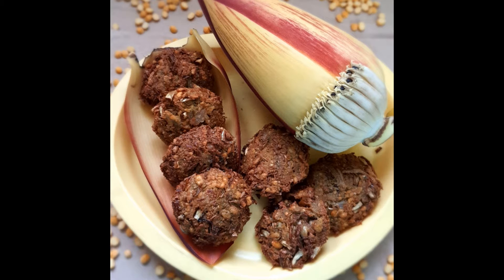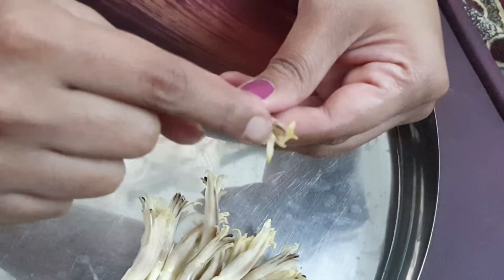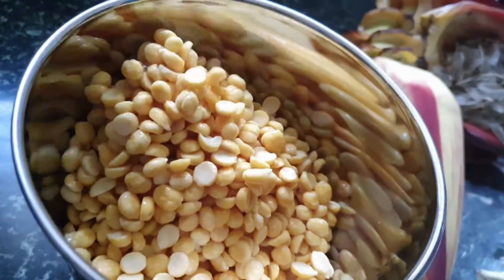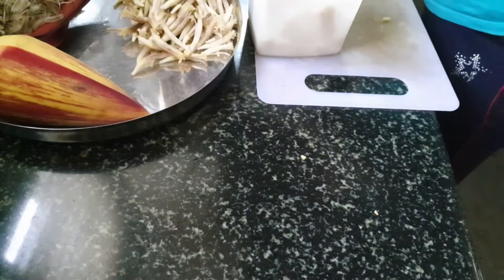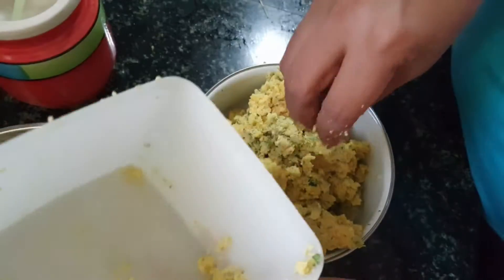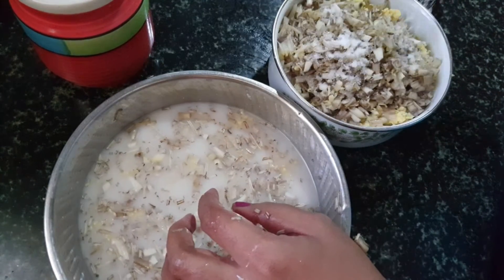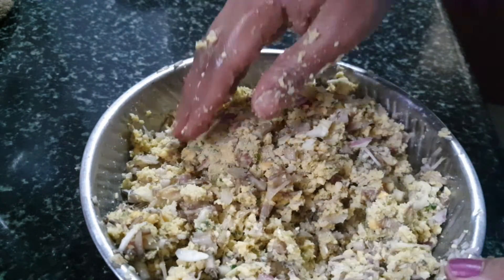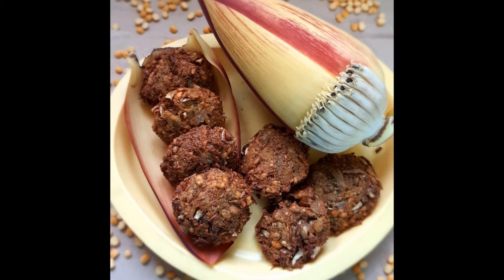Banana Flower Vada | Sweet Salt spicy